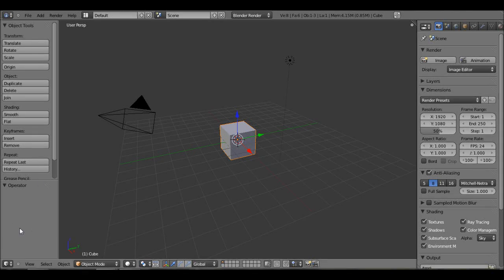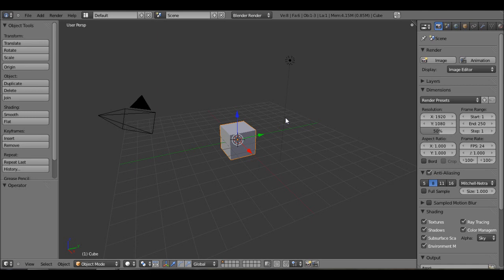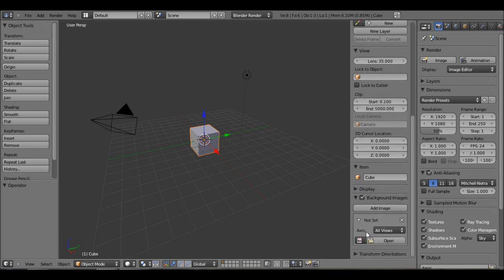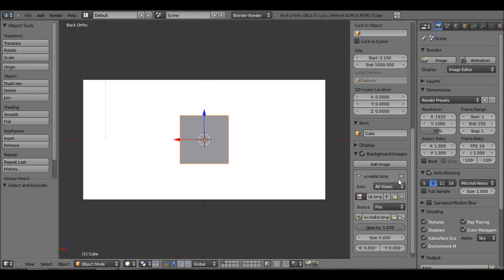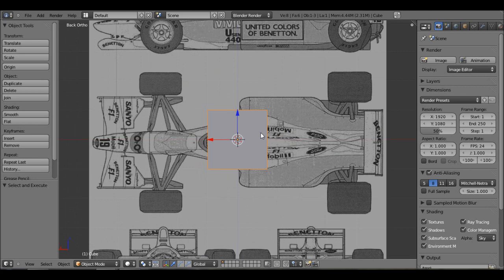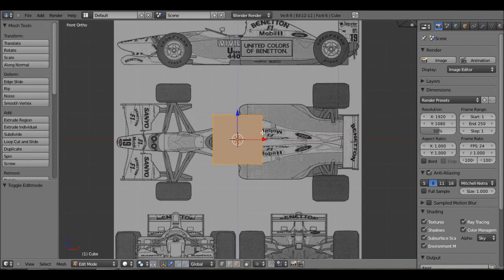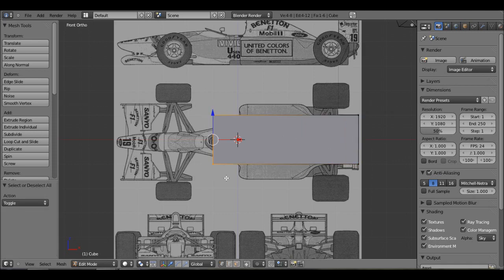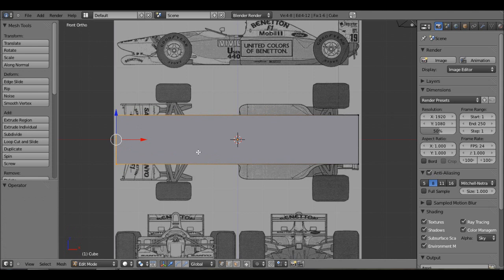Blender 2.5 Tutorial: Adding a background image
Adding a background as a model, it won't show up in a render, that's another tutorial :).